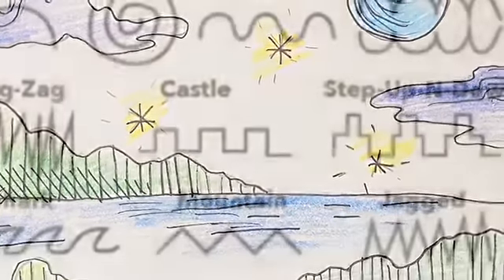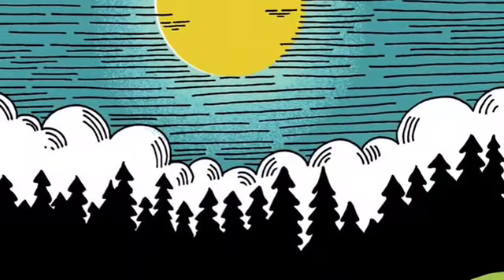Line Landscape HOW TO VIDEO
Learn how to create a landscape drawing using the basic element of art: line.